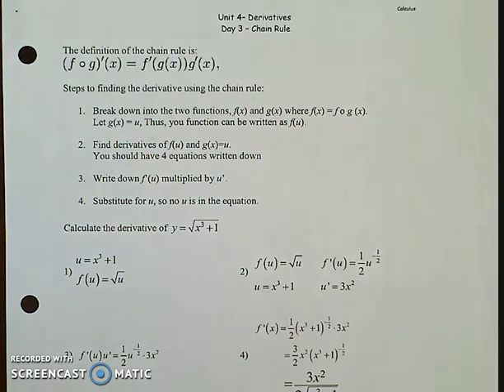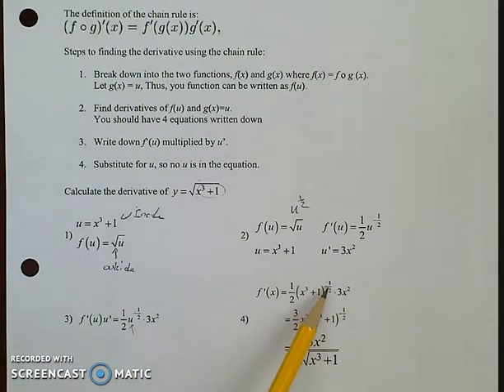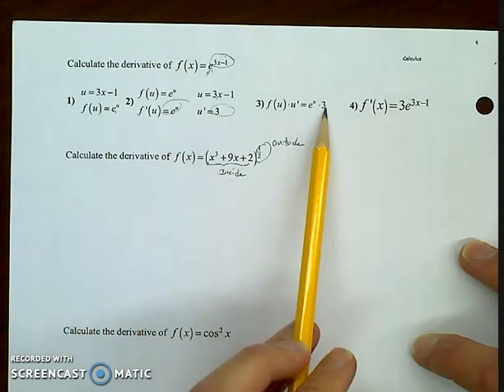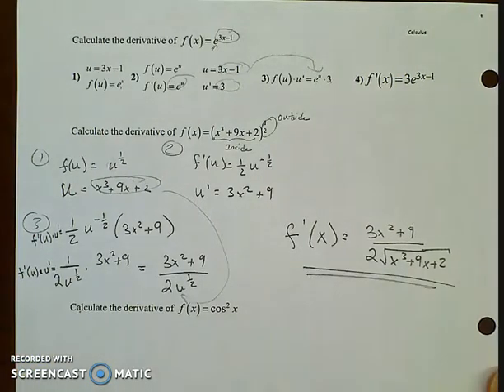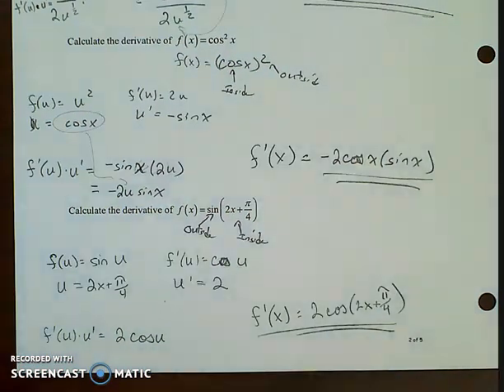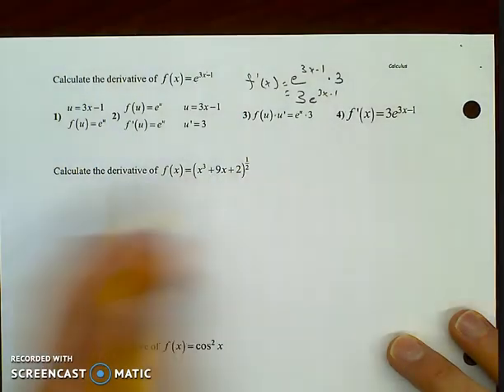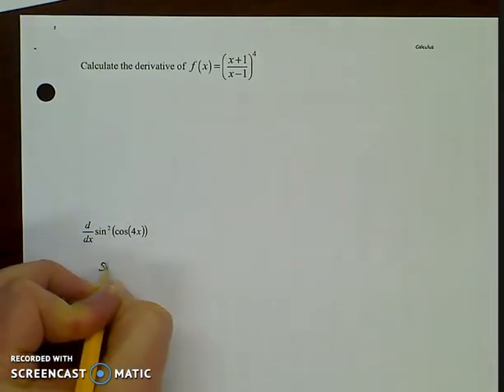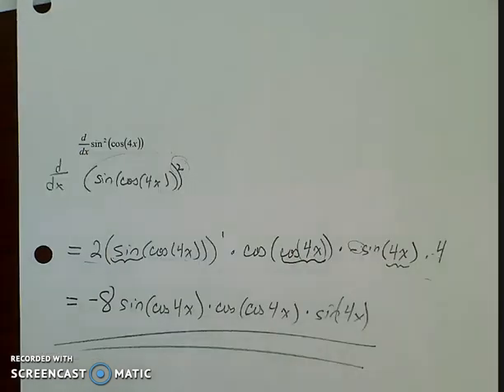4.3 Chain Rule - Part 1